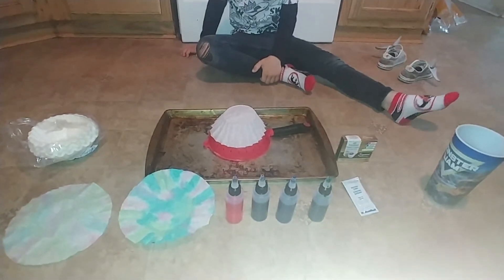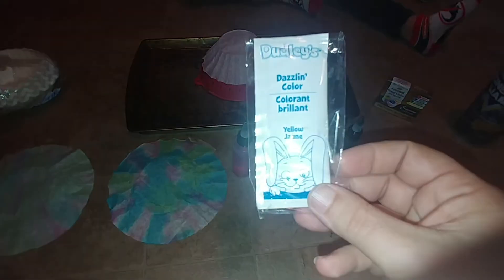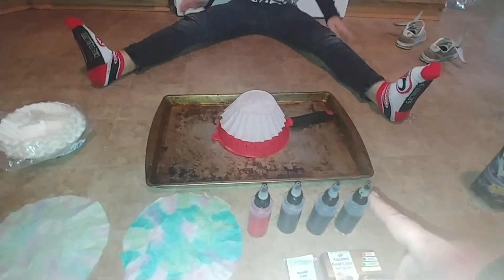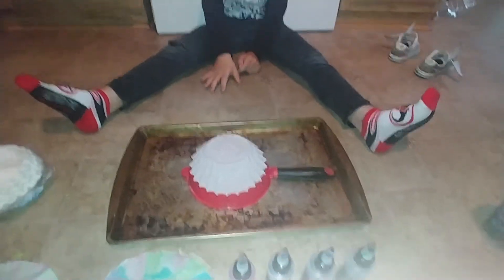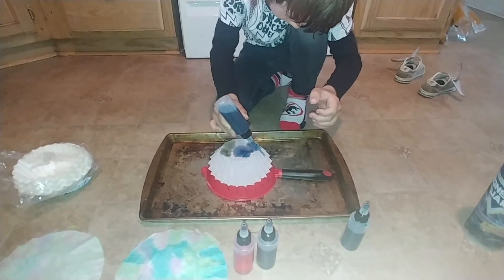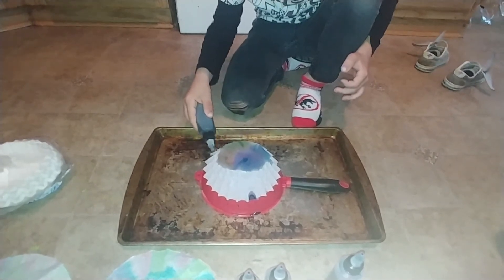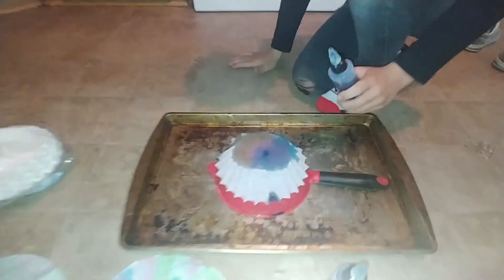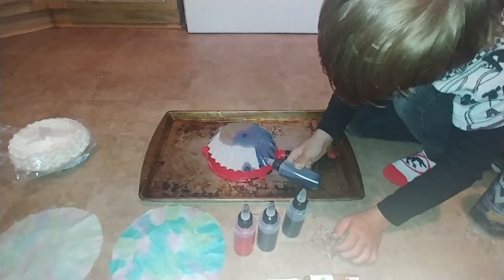Water colors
You can make all sorts of decorations from these as well! Cut them into shapes or string them up to hang.